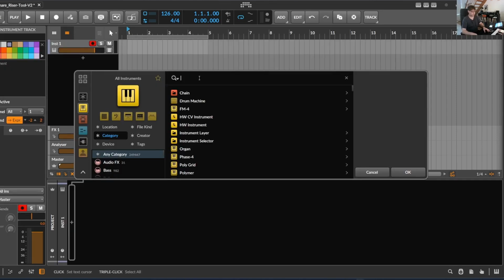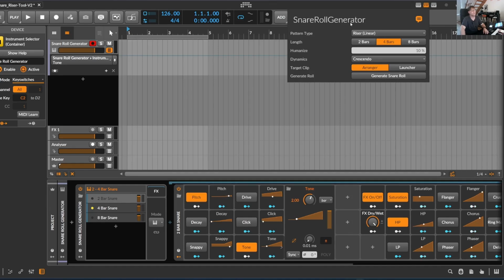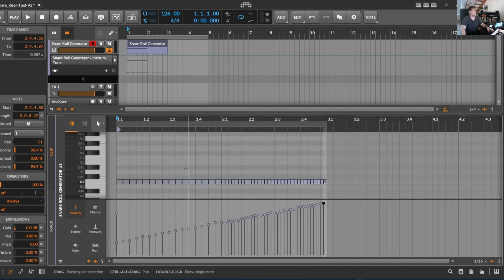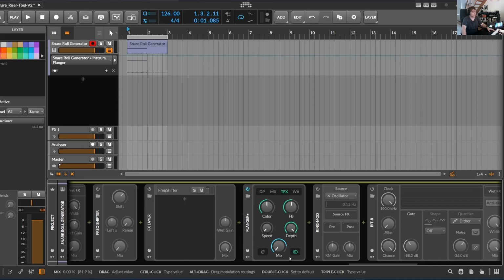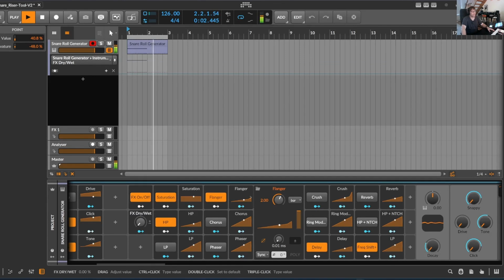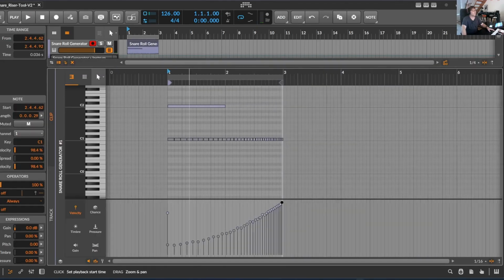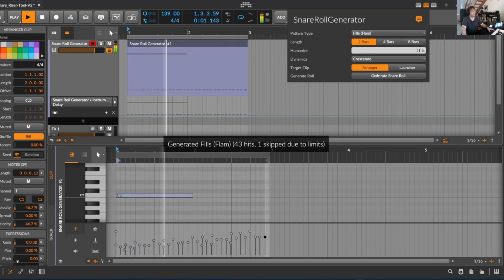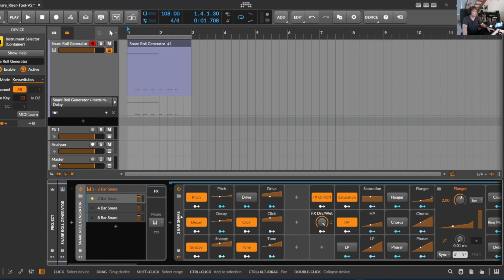Snare Roll Generator for Bitwig – Create Fills in Seconds [English Dubbed Version]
In this video, I’m introducing my latest tool: the Snare Roll Generator for Bitwig Studio.
Let’s face it – building snare fills is often tedious, repetitive, and time-consuming. This setup lets you create snare risers, transitions, and drum fills automatically in just a few clicks – with full modulation, FX, and flexible pattern control.

✅ Features:

Automatic MIDI pattern generation (linear, exponential, wave, etc.)

Dynamic velocity curves & humanization

Macro control for Bitwig’s snare drum module

Audio FX automation (saturation, highpass, flanger, and more)

Fully bar-synced using an internal trigger logic

🎹 Runs entirely inside Bitwig – no external plugins required. Perfect for quick ideas, live performance, or speeding up your workflow.

Frank aka Giana Brotherz